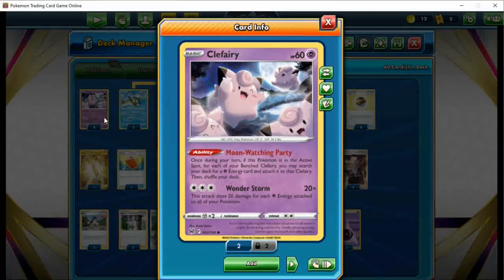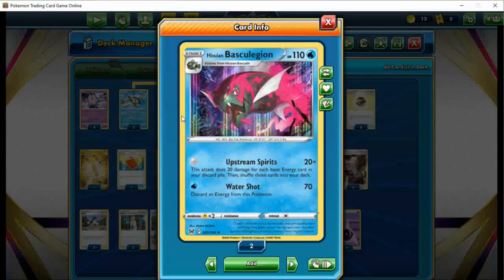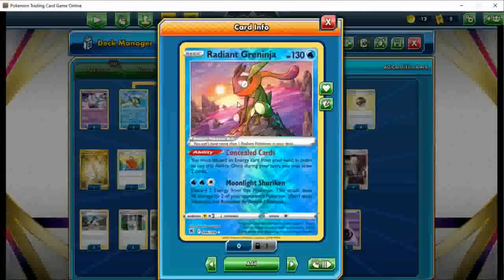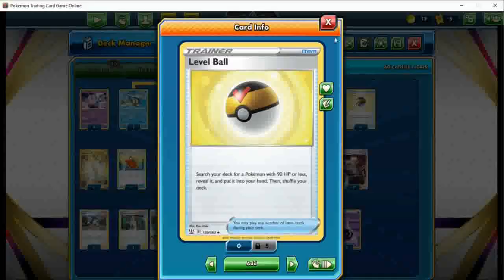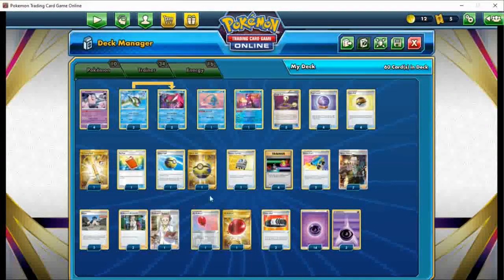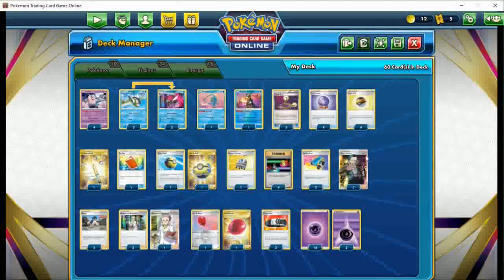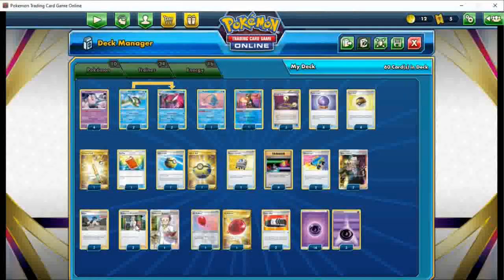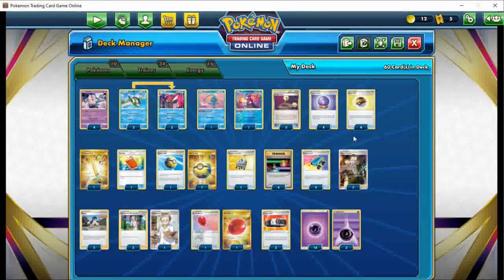NEW lost Origin Clefairy/Basculegion Deck Profile! (Pokemon TCGO)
Ember Here! Back with a new Lost Origin deck profile, this time looking at Clefairy, an amazing single prize powerhouse that can take OHKOS on the big threats of the format!